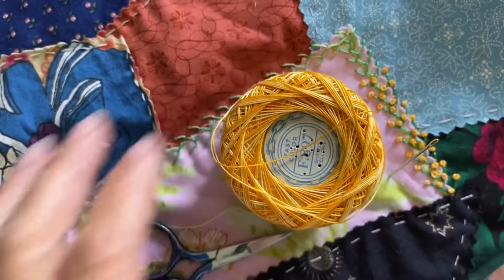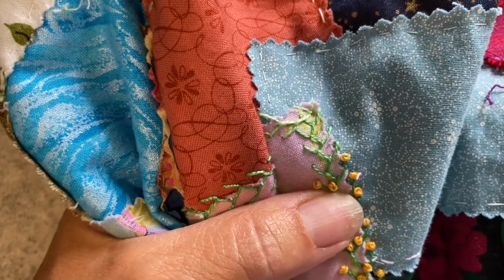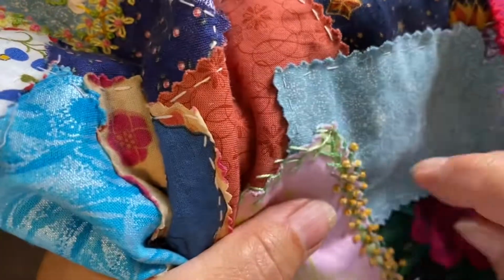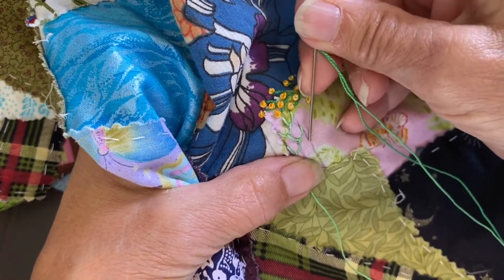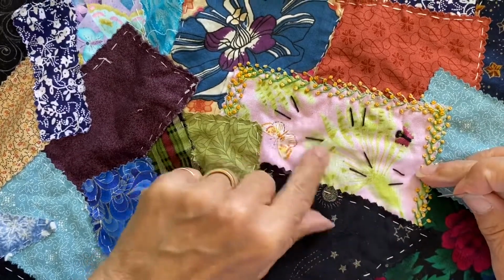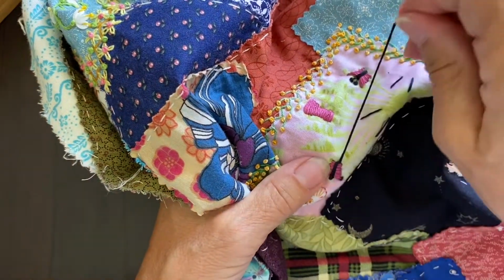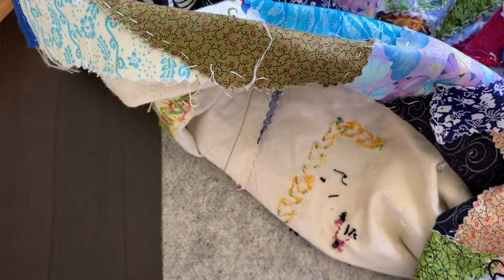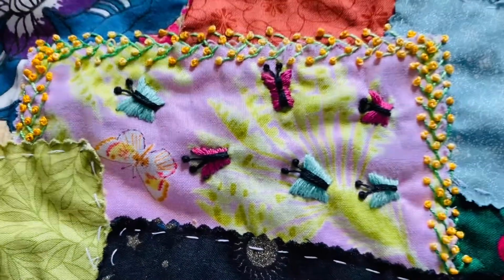Slow Stitching Back working on the crazy quilt wrap skirt simple butterflies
I hope you enjoy this slow stitch episode. Here I am using a feather stitch, colonial knots and making simple butterflies.